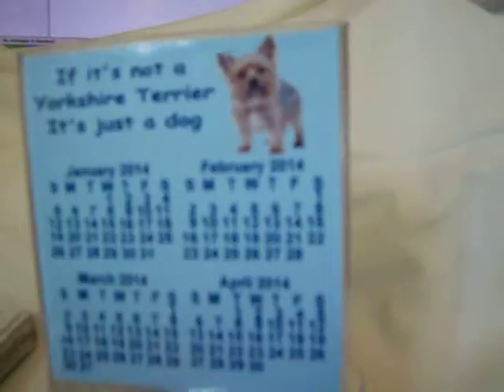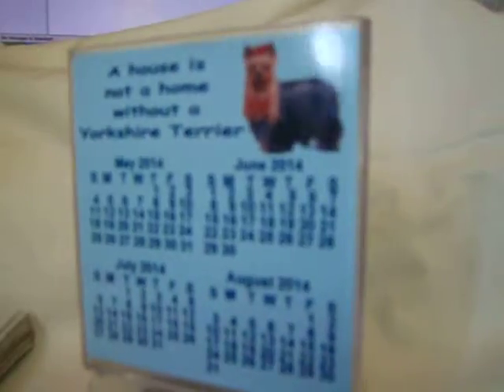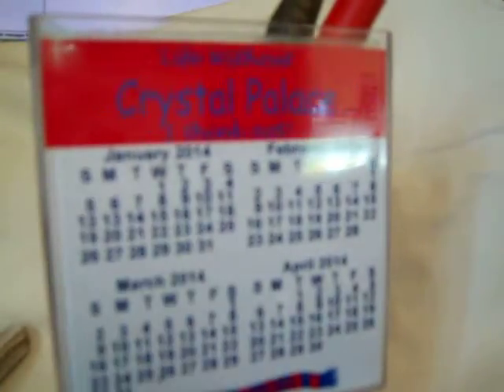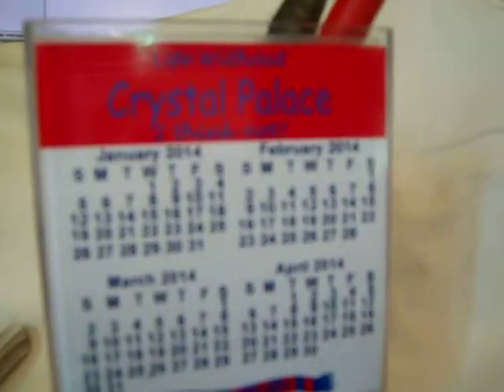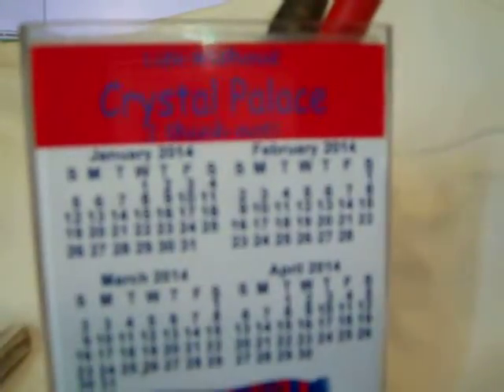Desk tidies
A sample of our desk tidies.